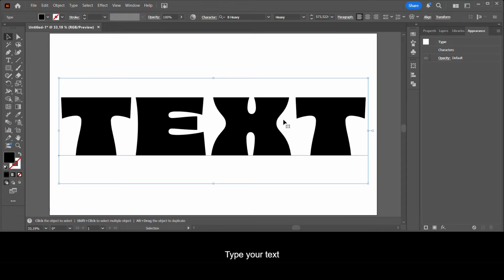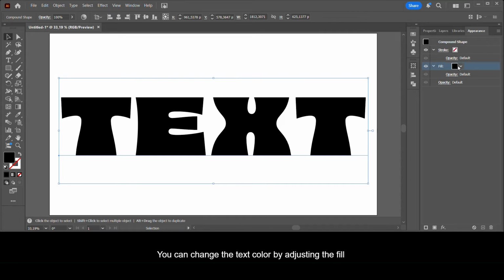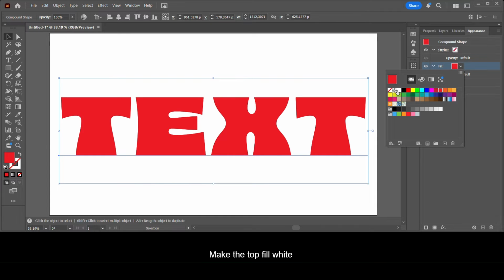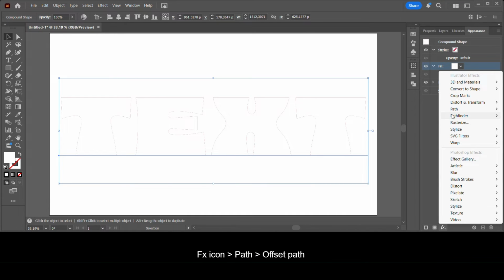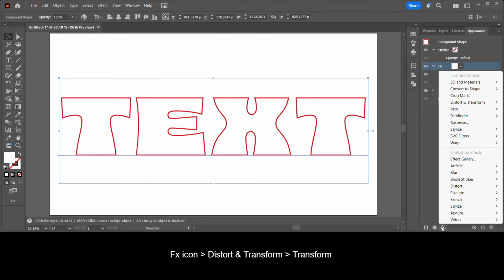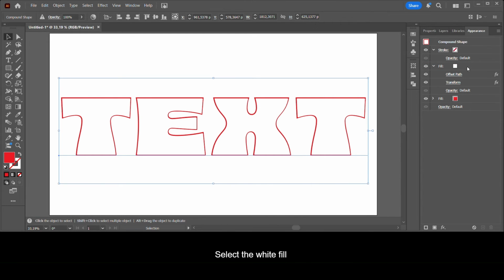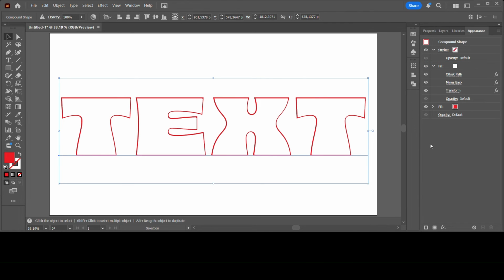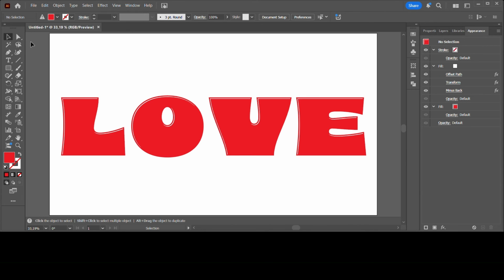Add highlights to text | ILLUSTRATOR TUTORIAL - TEXT EFFECT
In this tutorial I'll show you how to make an editable (live) text with highlights in Adobe Illustrator 2025.